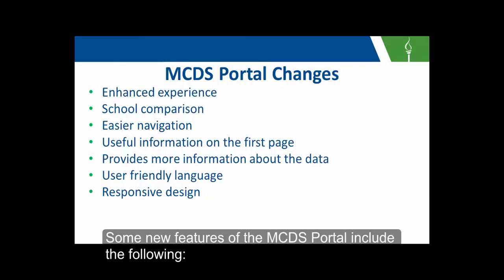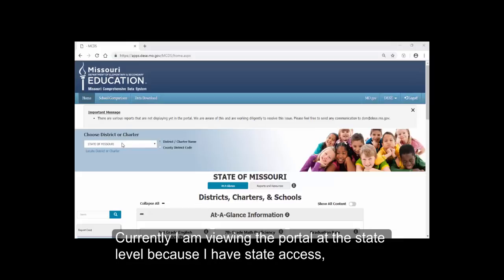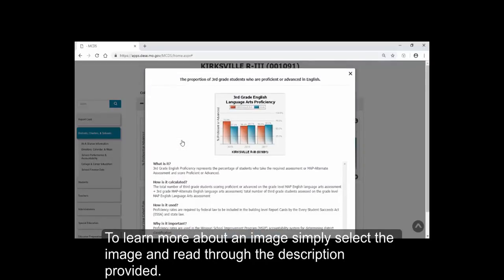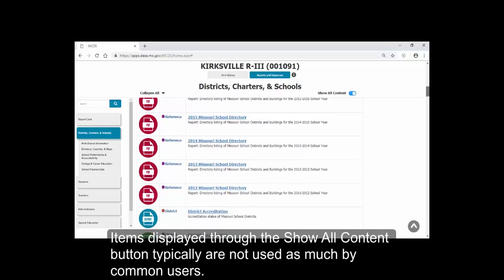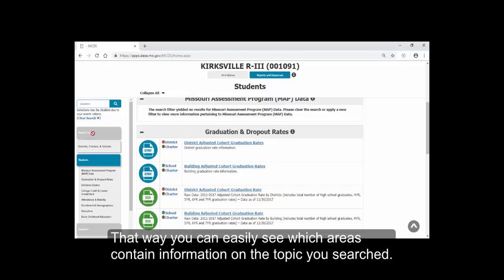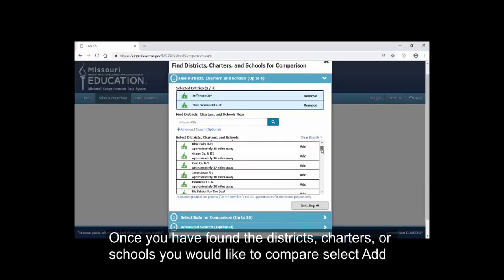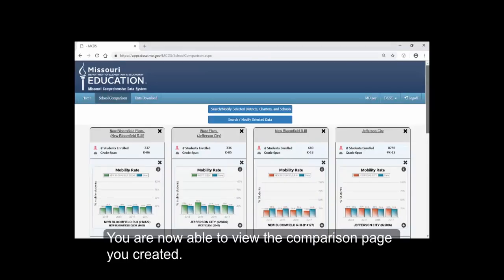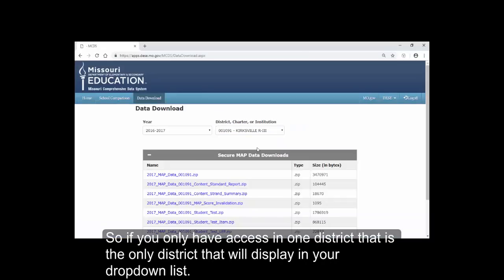Missouri Comprehensive Data Portal Tutorial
DESE introduced a new Missouri Comprehensive Data Portal in October of 2018, and this helpful webinar showcases all the changes and provides navigational tips for users.